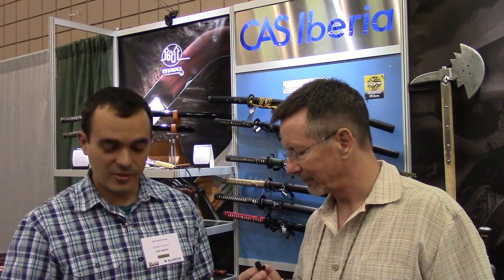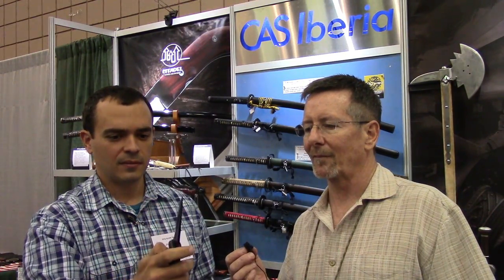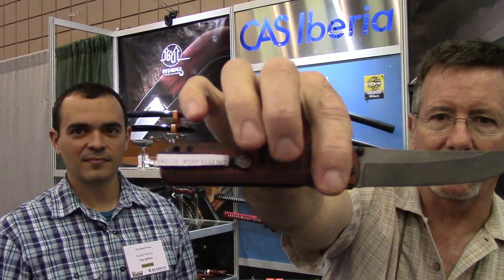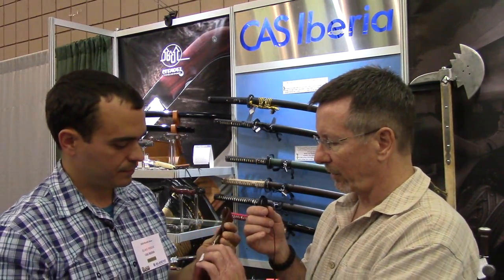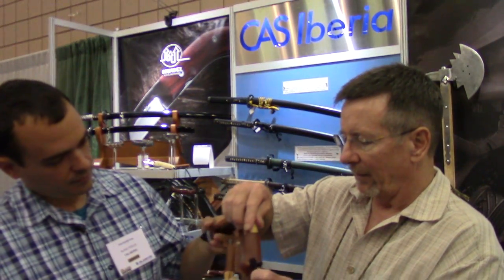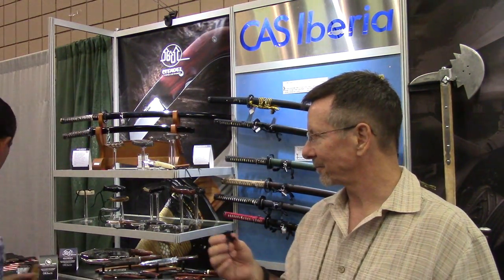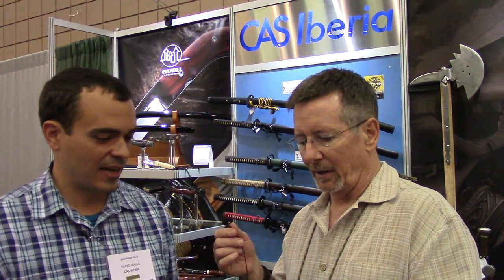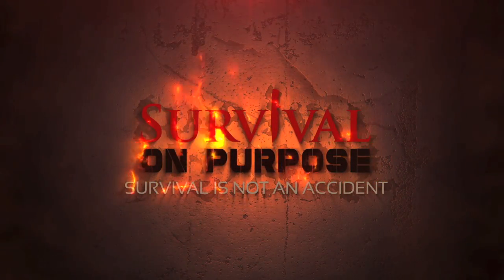5 Cool New Knives From Cas Iberia- Blade Show 2016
Cas Iberia knives handles some excellent knife brands. Blake was kind enough to be my first interview at Blade Show 2016.